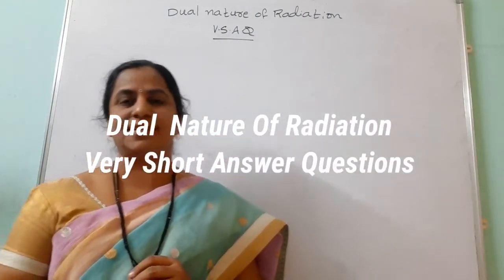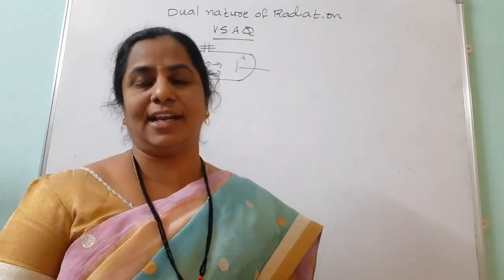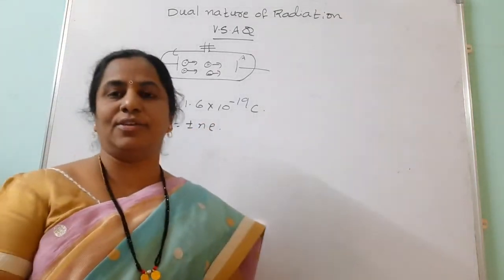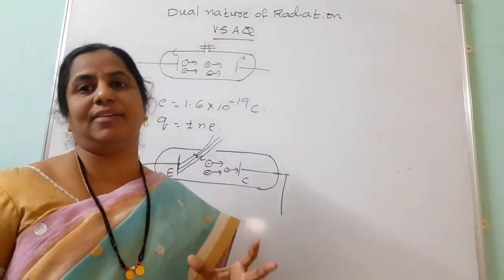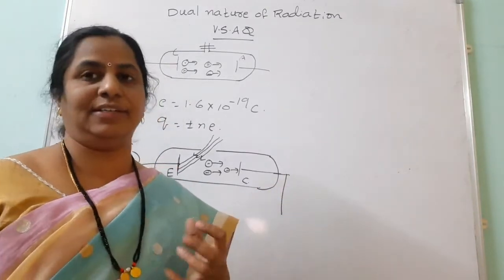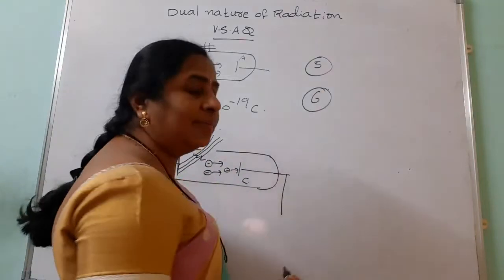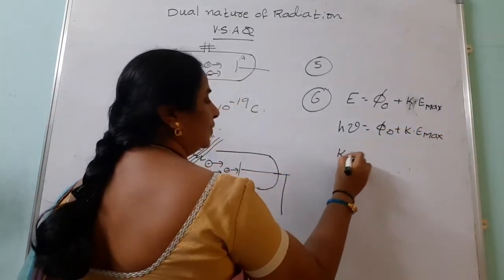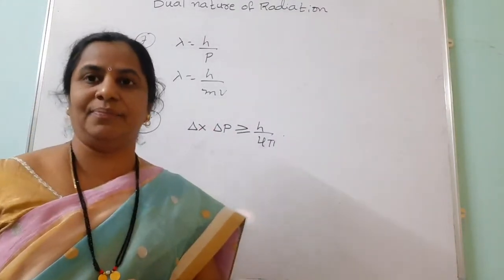Dual Nature Of Radiation (Very Short Answer Questions)